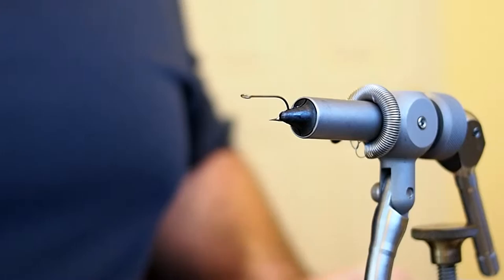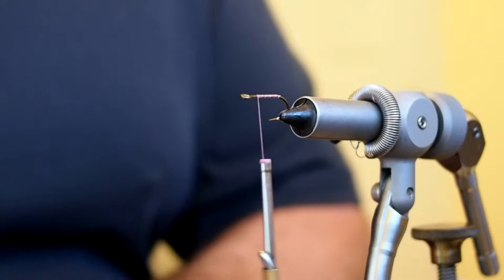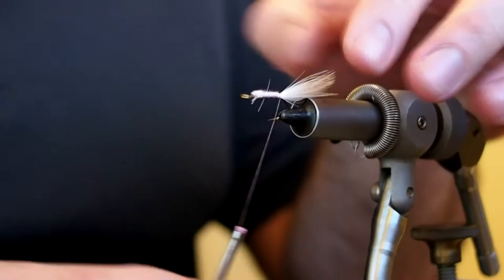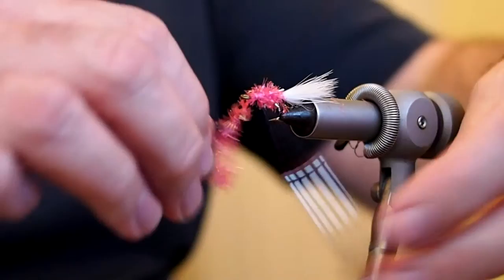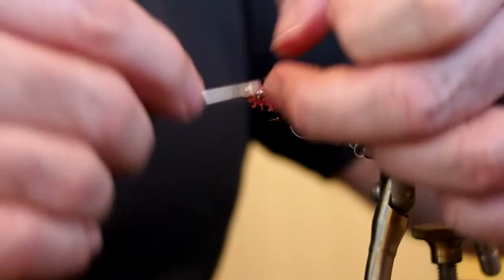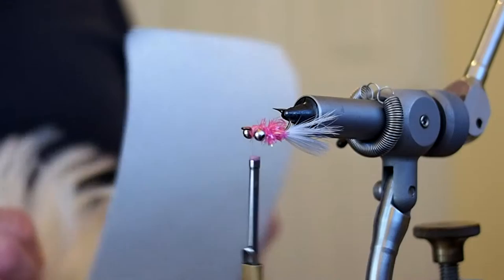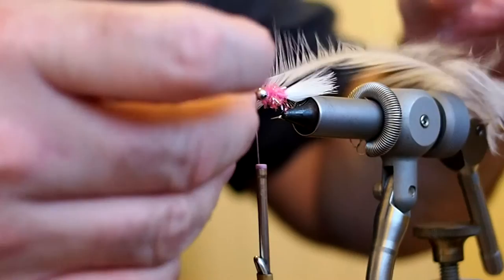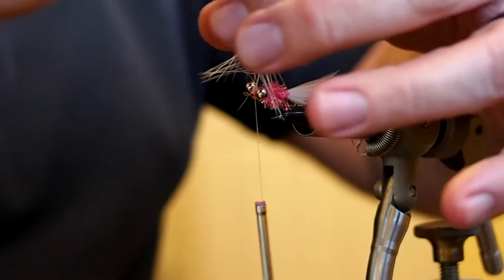Fly Tying- Shad Buster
The Shad Buster is a fly pattern that I had seen in pictures and learned to tie, but I never really figured out what it was called until I stumbled across an old article that Steve Gardner wrote. Steve is a long time fly fisherman, ex-professional fly tier, and he frequents the St. Johns River in pursuit of shad where he uses this fly.

Shad Buster:

Hook: Size 6
Thread: Pink 6/0 Uni-Thread
Tail: White Marabou
Body: Pink Sparkle Chenille or Pink Body Braid
Eyes: Silver Bead Chain
Hackle: 3 turns of white spade feather